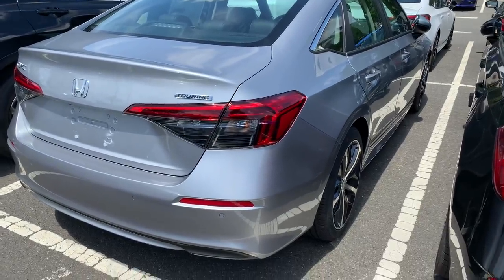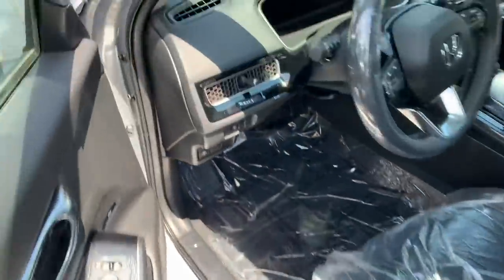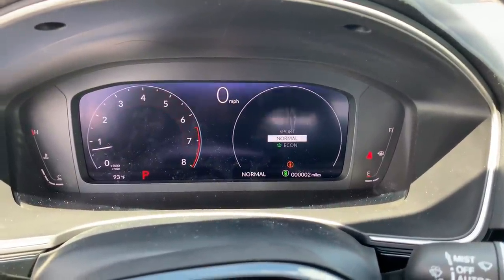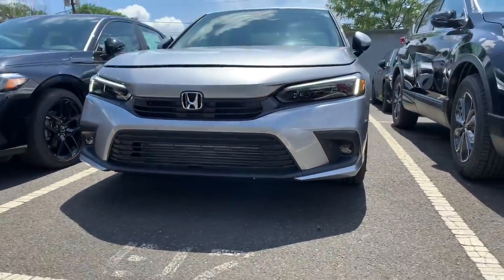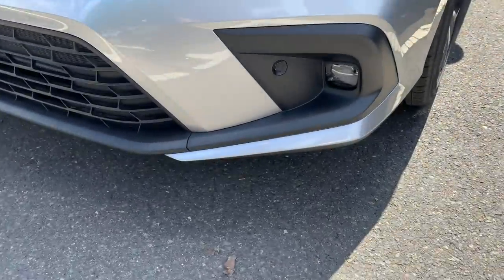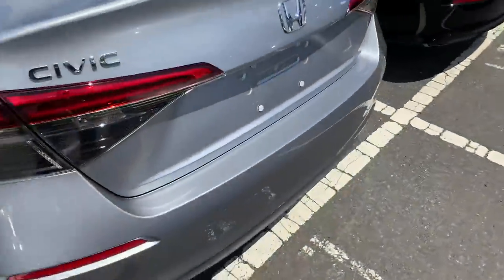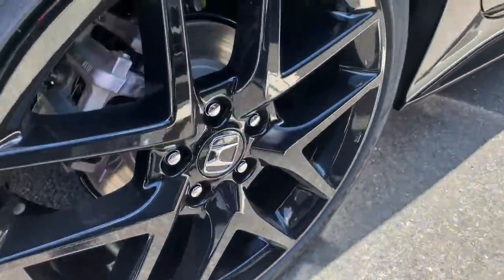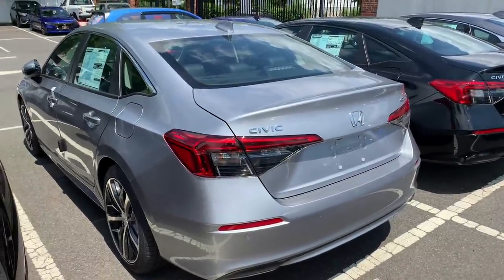2022 Honda Civic first look and impressions!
First look on 2022 11th generation Honda Civic. Touring and sport models shown!